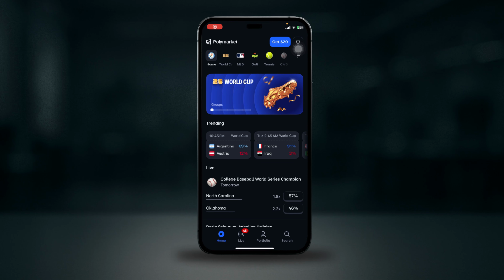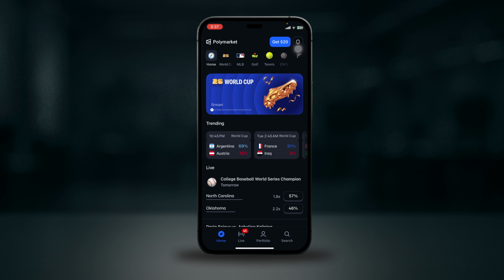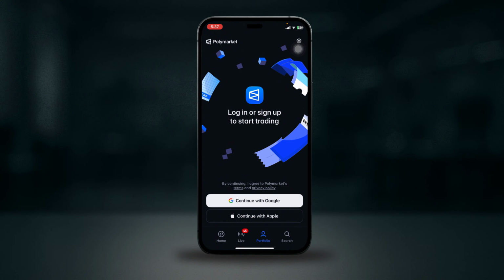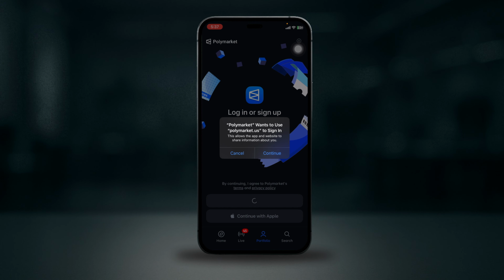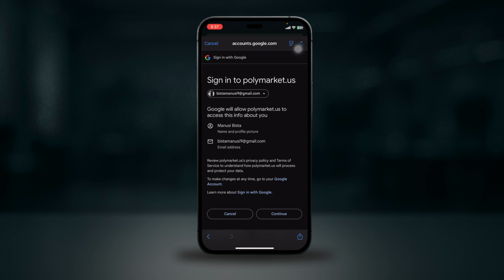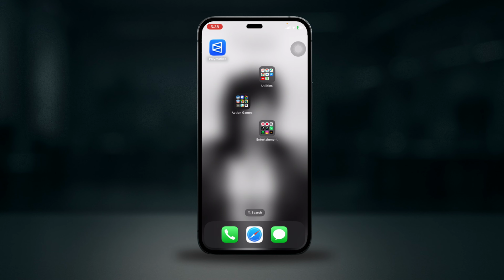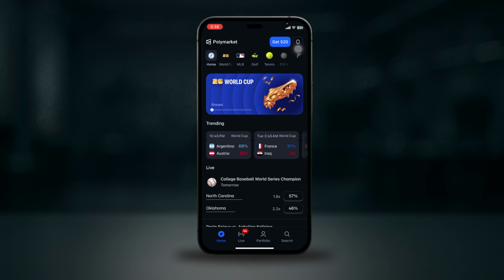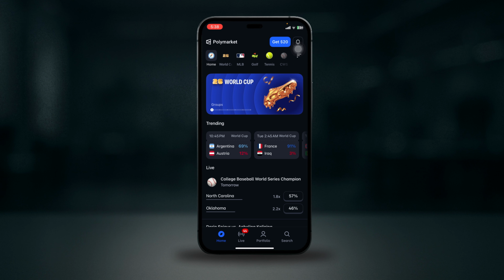How to Sign Up for Polymarket and Create an Account (Step by Step 2026)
Want to create a Polymarket account and start trading prediction markets? This step-by-step guide shows you exactly how to sign up for Polymarket on your iPhone from scratch — including how the magic link works and what US users need for identity verification.

⏱️ Timestamps
0:00 - Want to sign up for Polymarket?
0:10 - Open Polymarket and tap Sign Up
0:25 - Choose email or connect a Web3 wallet
0:45 - Enter email and tap Send Magic Link
1:00 - Tap magic link in your inbox to confirm
1:10 - Polymarket account created!

✅ Works on Polymarket app on iPhone — US users require identity verification (CFTC regulation). Must be 18+.
📌 Watch this if you want to create a Polymarket account, sign up for Polymarket for the first time, or open a Polymarket account on iPhone.